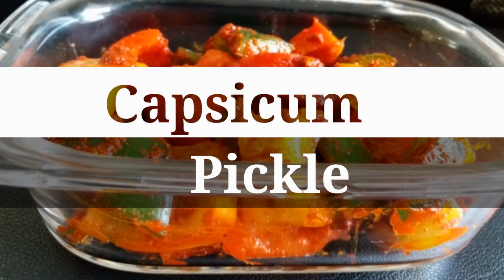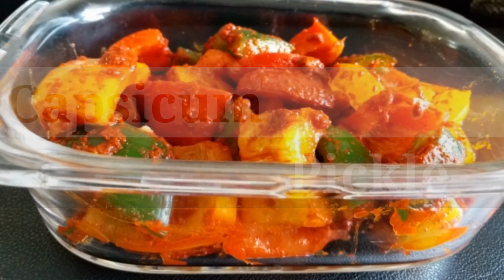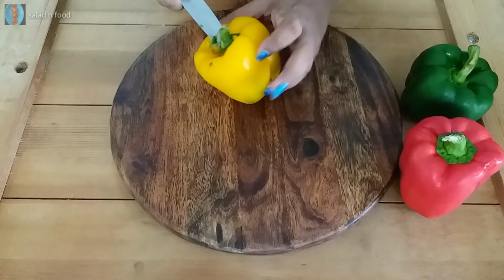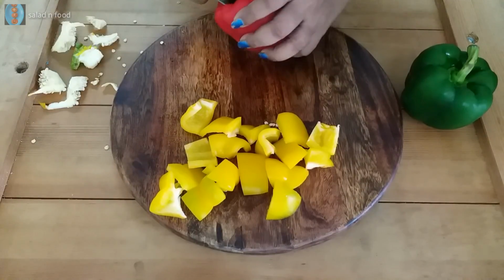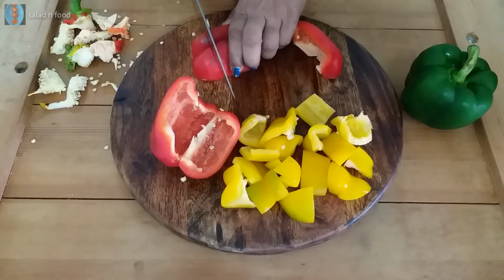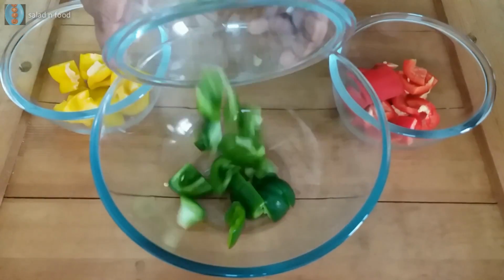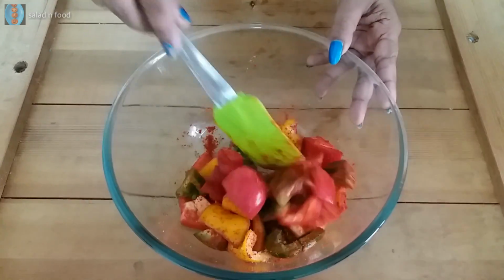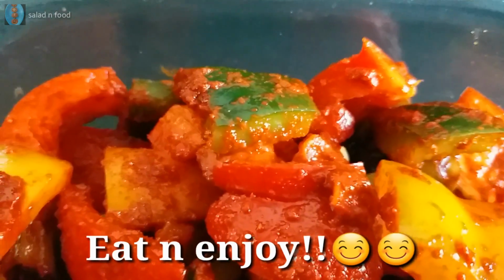How to make Capsicum pickle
This pickle should be stored in a fridge and should be consumed within a week.

Facebook: Salad n food